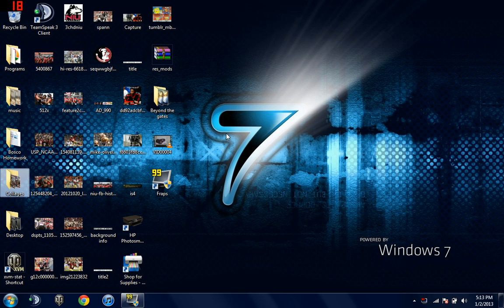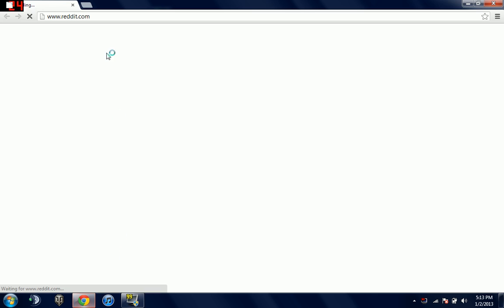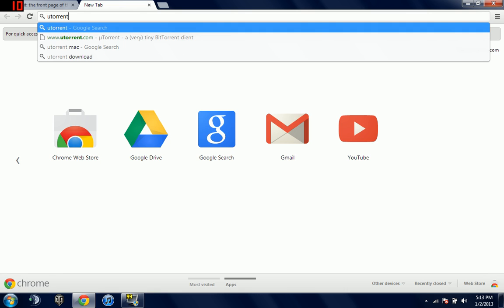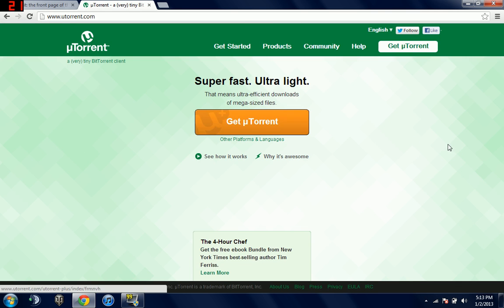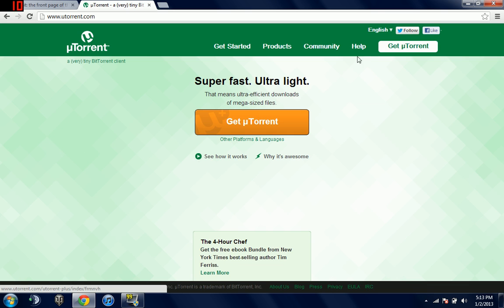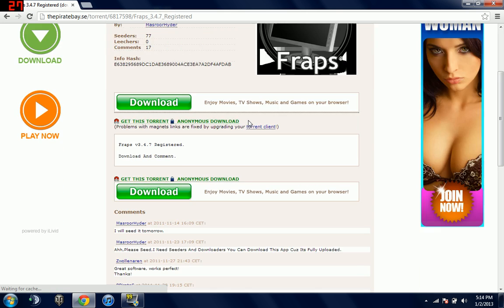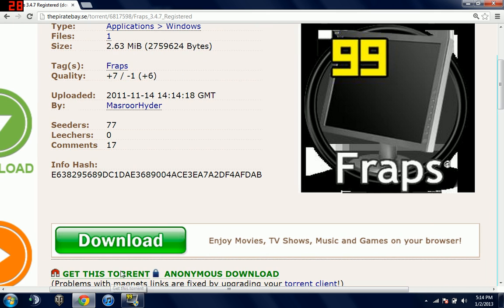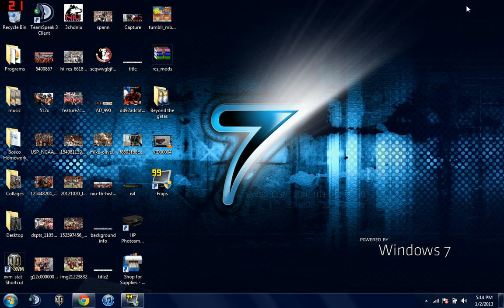How To Get Fraps Full Video Recorder For Free (Dow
Just an easy tutorial for all you users who need "Fraps".